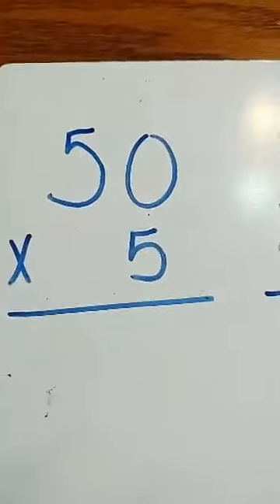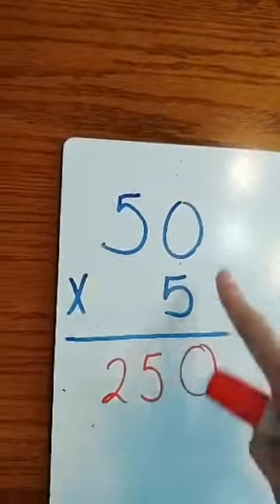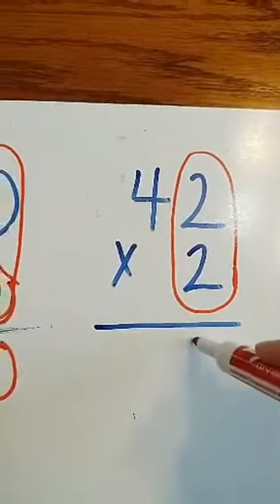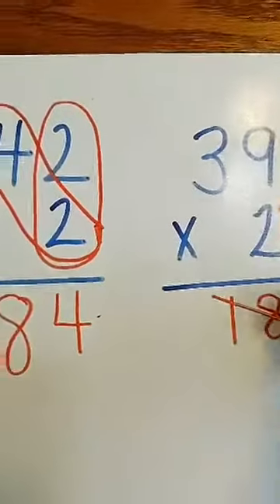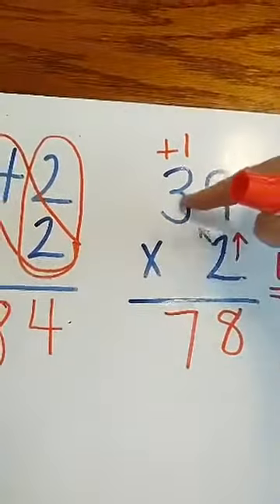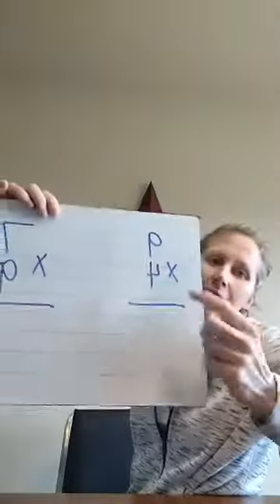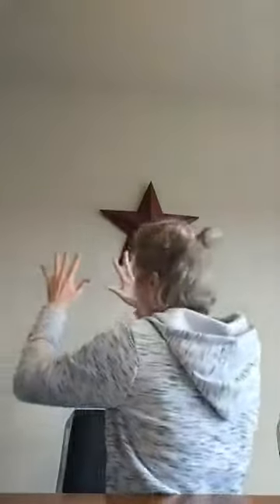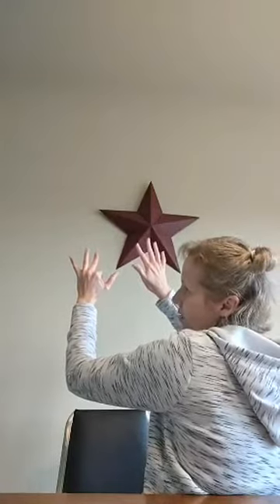3rd grade math 2 digit number by 1 digit number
We will practice multiplying a two digit number by a one digit number.